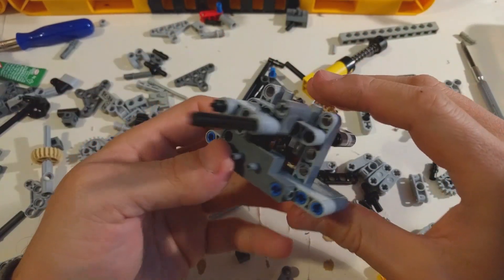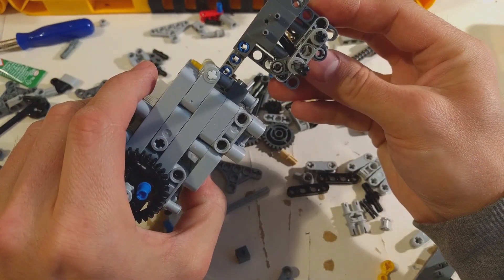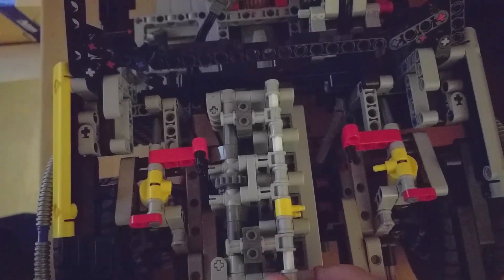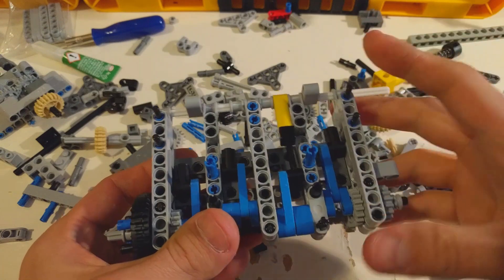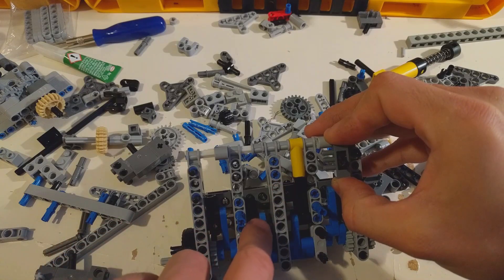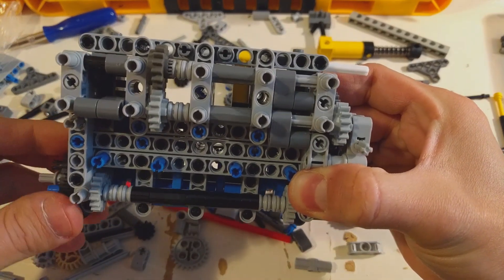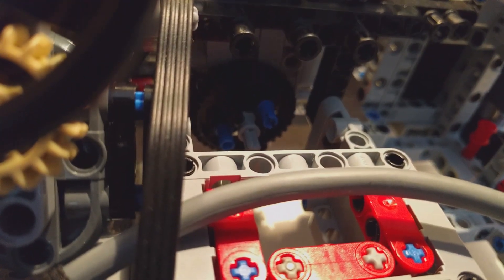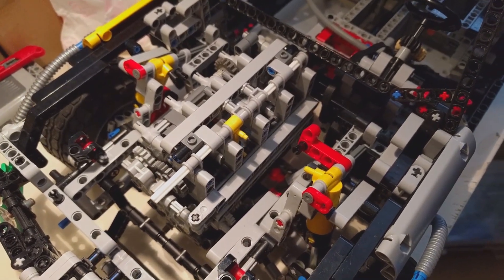LPE power Development - Small cylinder Inline 4 part 2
This series will show you the process of how things are being developed here at LPEpower, beginning with a new small cylinder inline 4 engine.